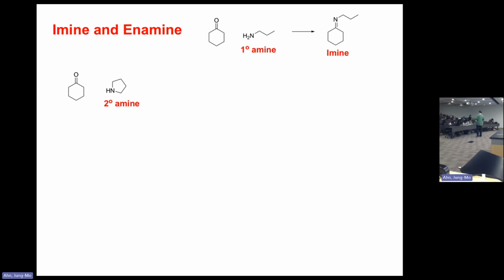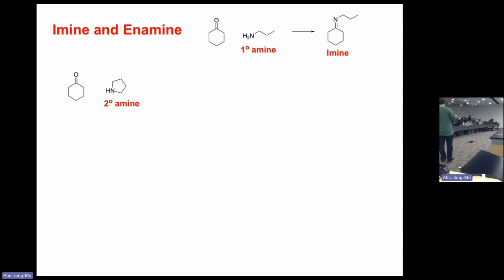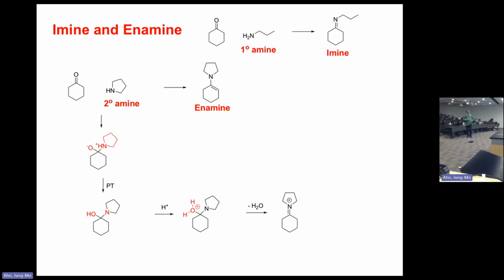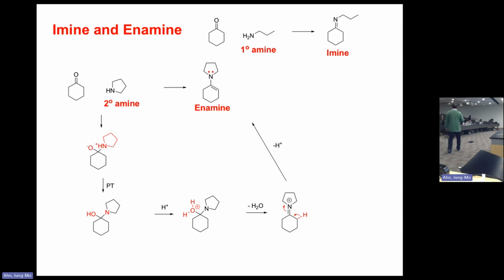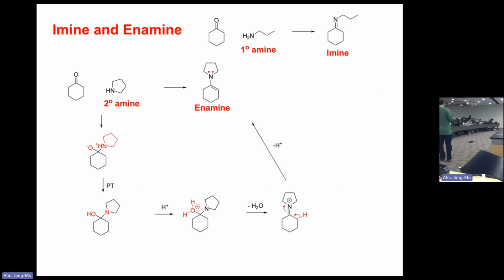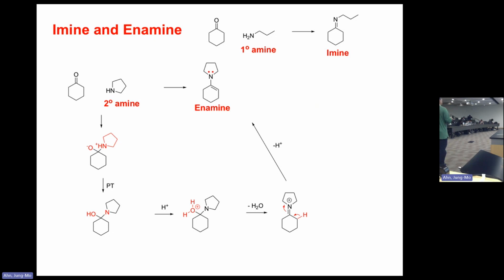Organic Chemistry 2 - Formation of imine and enamine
Formation of imine and enamine
Organic Chemistry 2
Jungmo Ahn